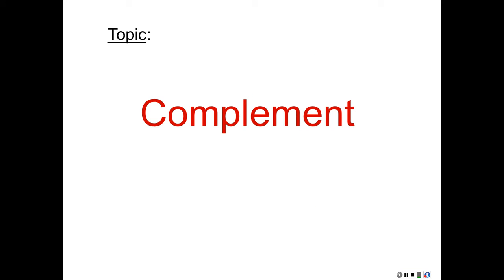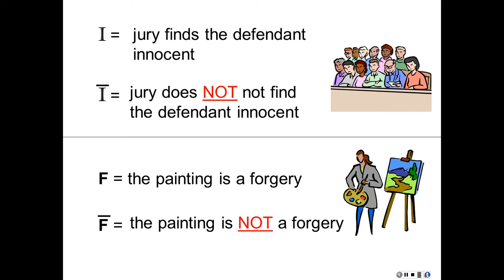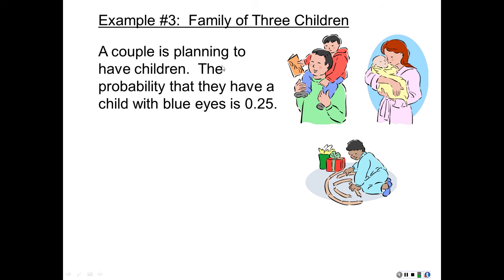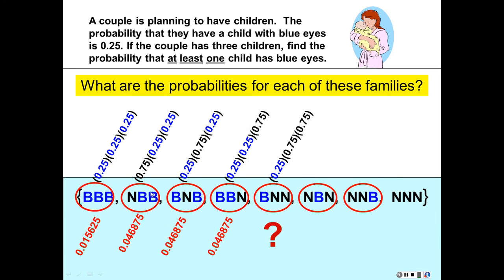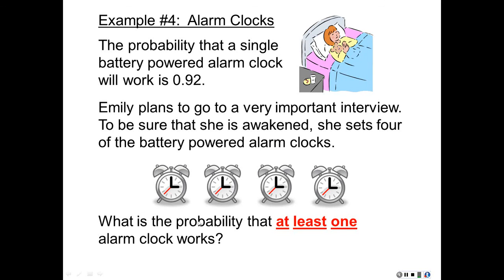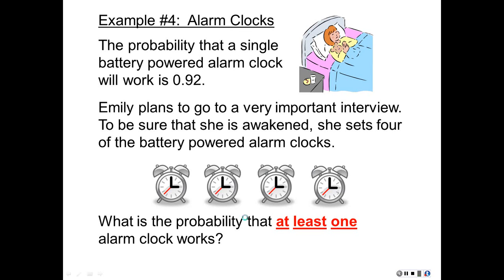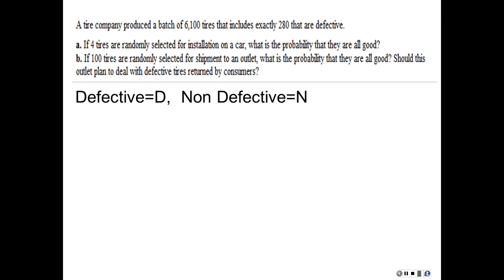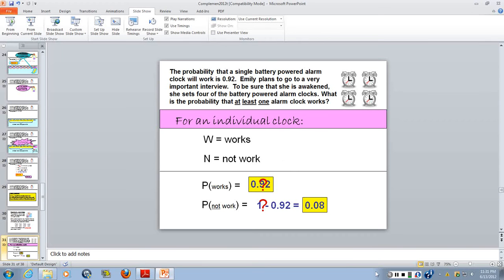Complement and at least one